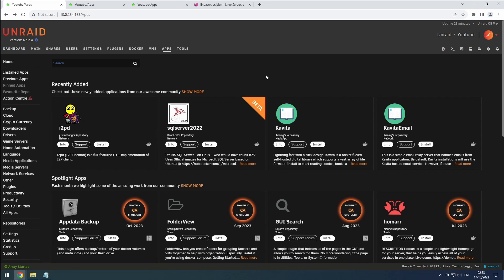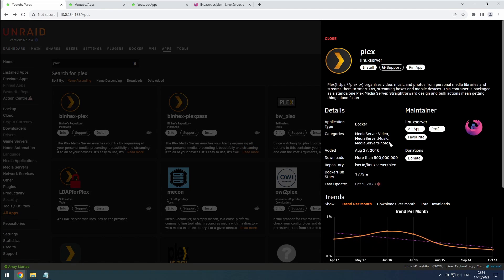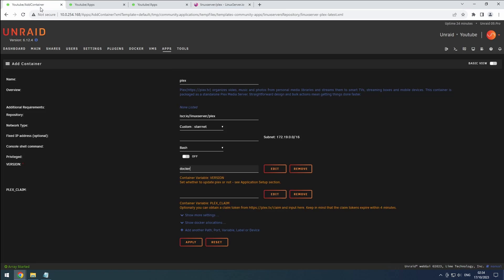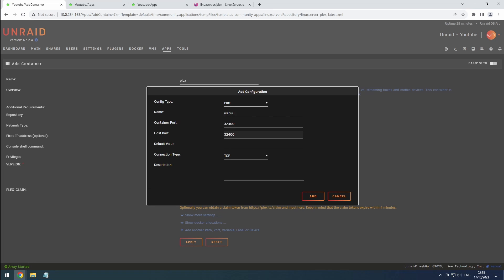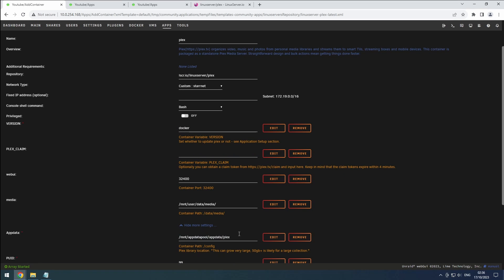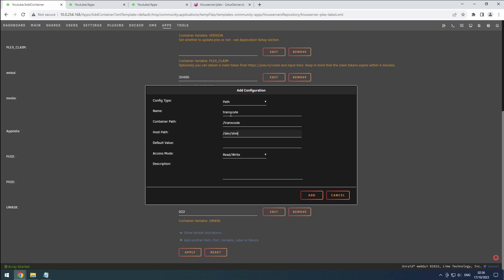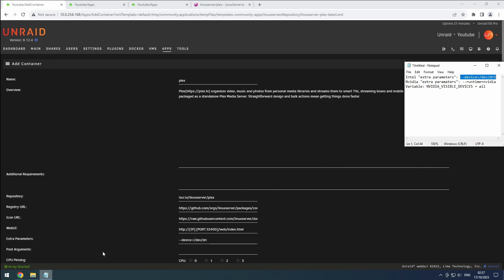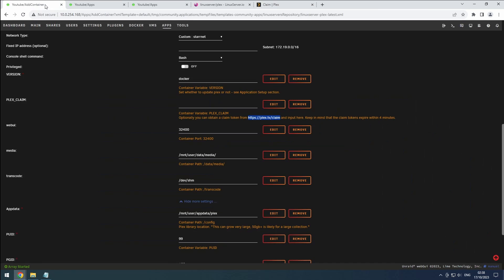Unraid - Plex: Install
In this guide, we will be installing plex on unraid.

Intel "extra parameters": --device=/dev/dri
Nvidia "extra paramaters": --runtime=nvidia
Variable: NVIDIA_VISIBLE_DEVICES = all